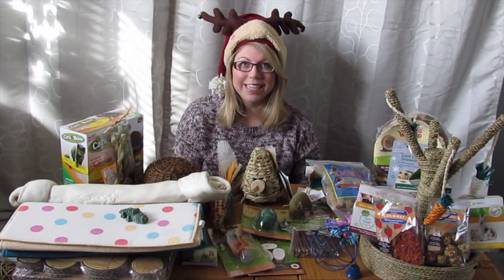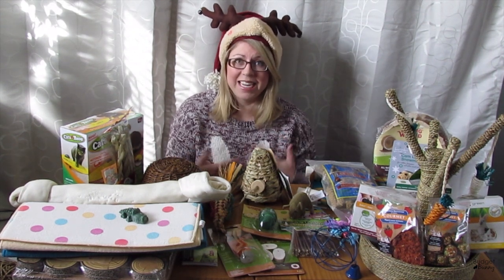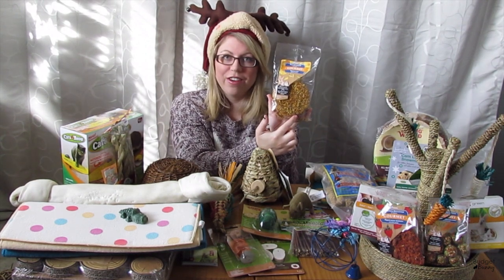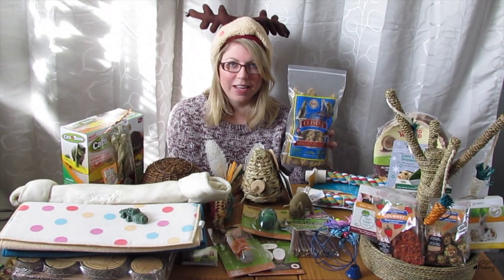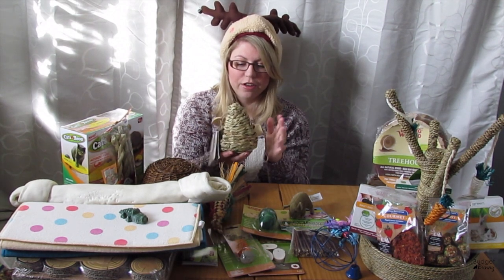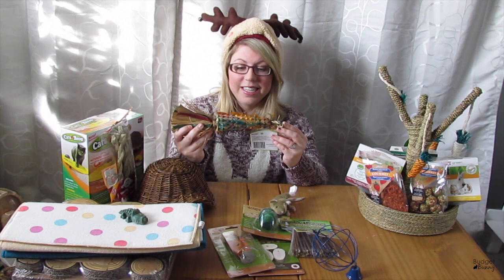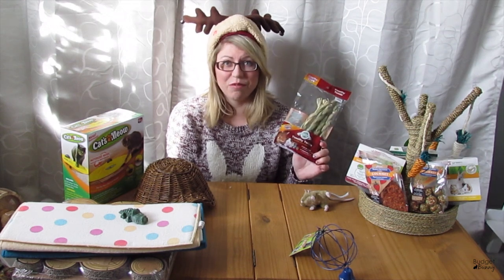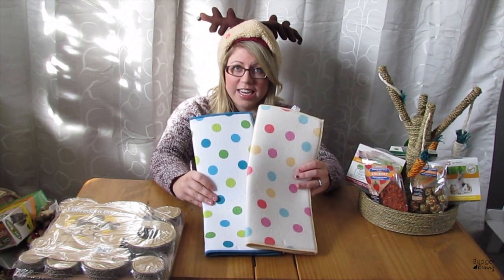BudgetBunny: What The Pets Got For Christmas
These are all of the wonderful gifts the pets got for Christmas! As I mentioned in the video the majority of these were gifts from other people/companies who were so kind to send us so many wonderful things!

Christmas themed rabbit cage tours will be up soon but I had some videos already pre-recorded that were ready to upload so I thought I would get them up! We have been very busy at the Bb house trying to get the shop ready :)

Song - Jingle Bells 3
Song - Deck The Halls B

BudgetBunny